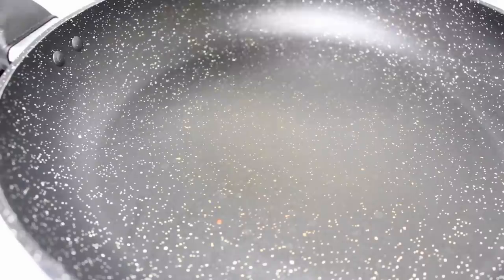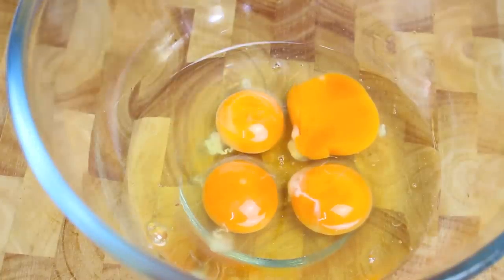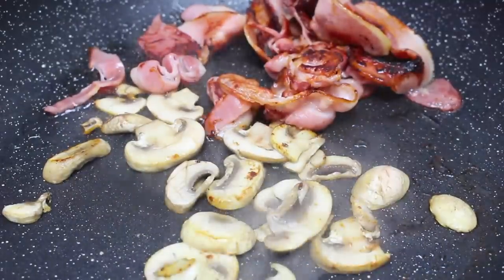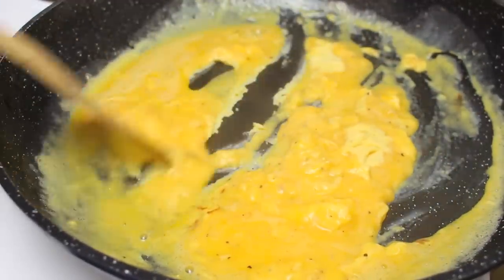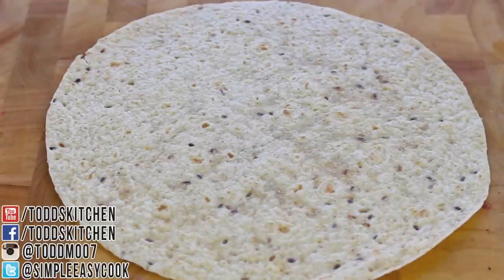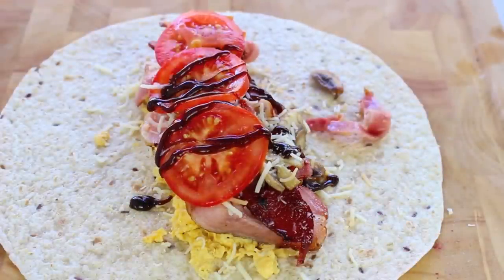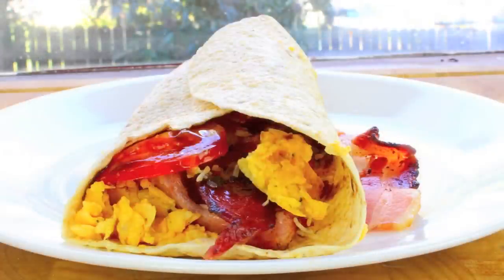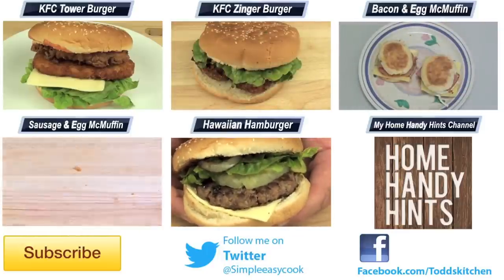Breakfast Wrap - Burrito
Call it a wrap or a burrito but this delicious bundle of joy will have your mouth watering from the very first bite to the last.